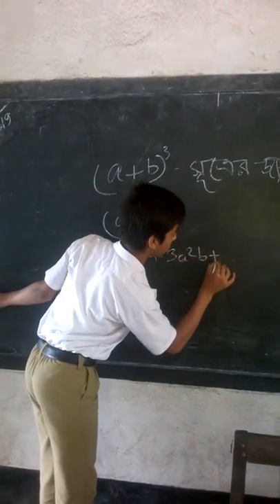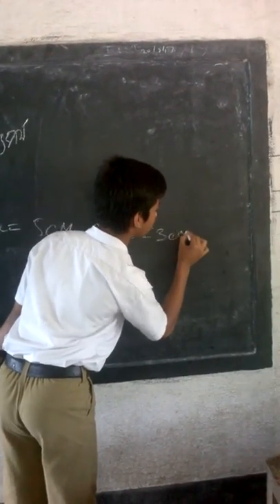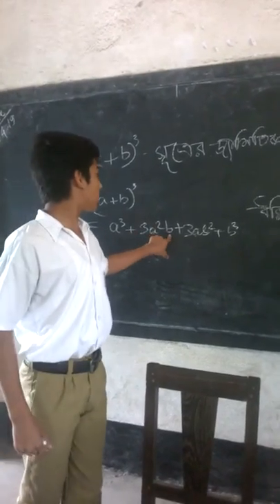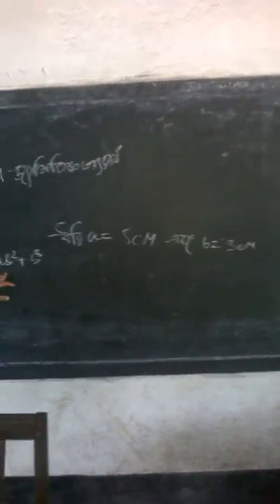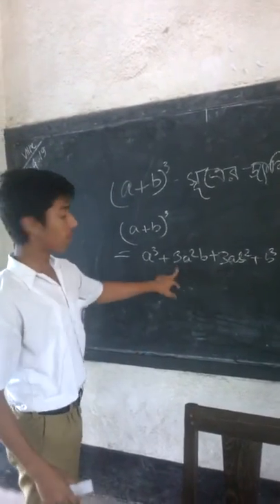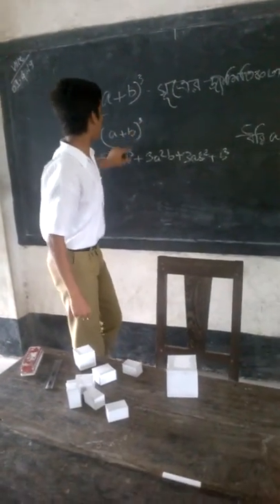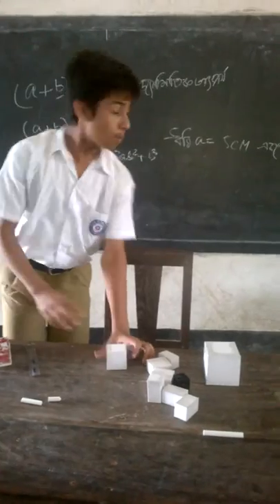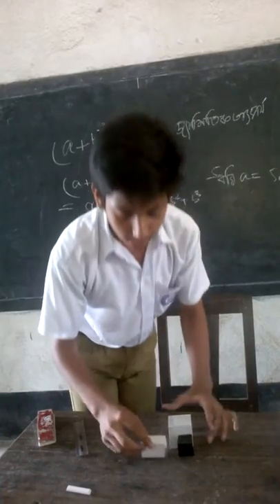WP 20190401 13 13 56 Pro2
Geometrical Interpretation of (a+b)^3 formula demonstrate by class VIII student of Udairampur Pallisree Sikshayatan(HS), Bishnupur, South 24 Pgs. Guide Asish Karmakar, A.T